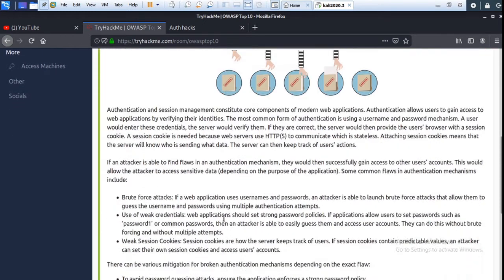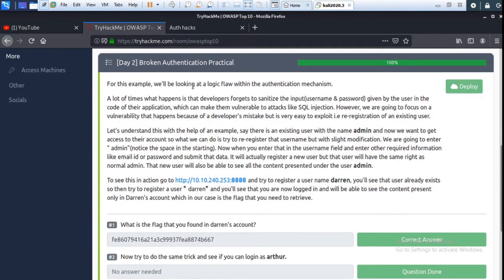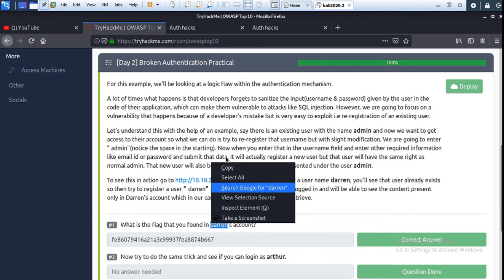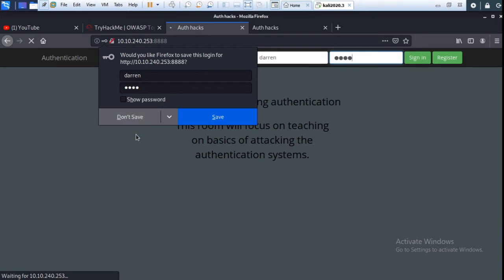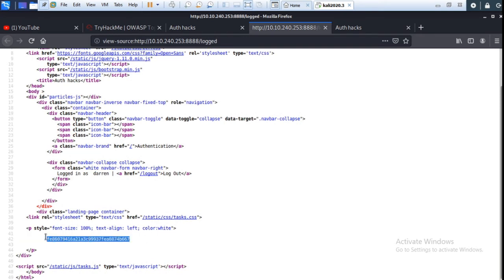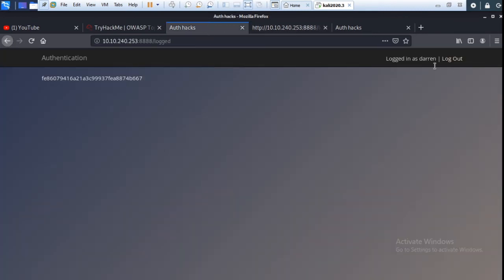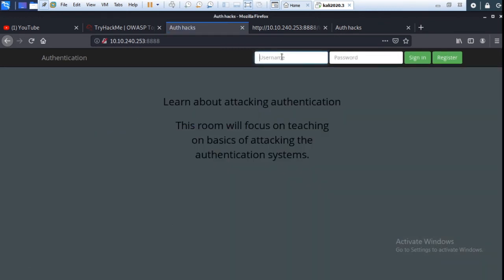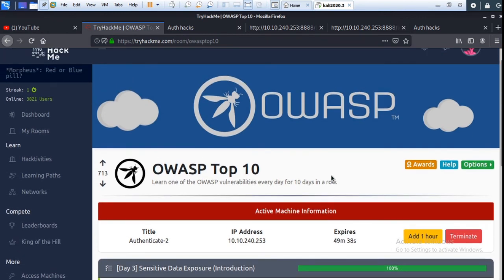OWASP Top10|| Day 2 Broken Authentication ||Broken Authentication Practical||TryHackMe|walk-through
In this video i am show you
1. OWASP Top10 Attack
2. Day 2
 3. Broken Authentication & Broken Authentication Practical || TryHackMe||walk-through

You can follow me on:
Offcampus Drive( Placement & Internships only)